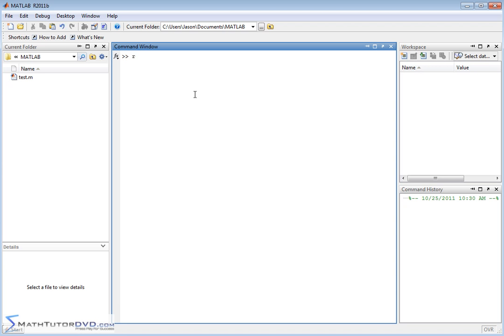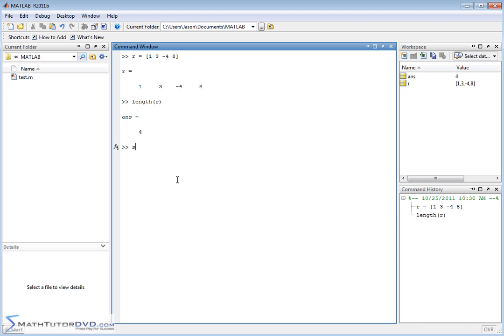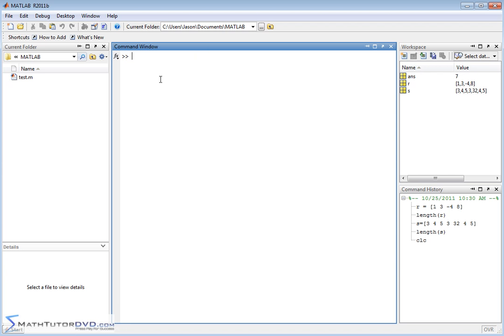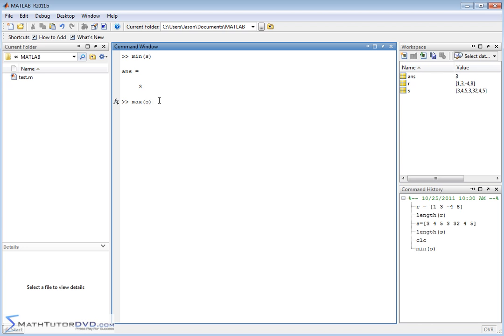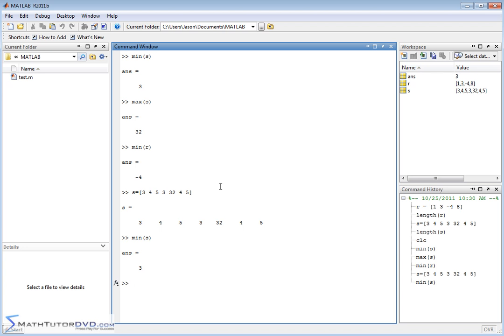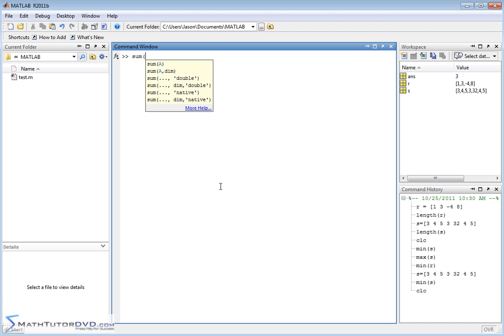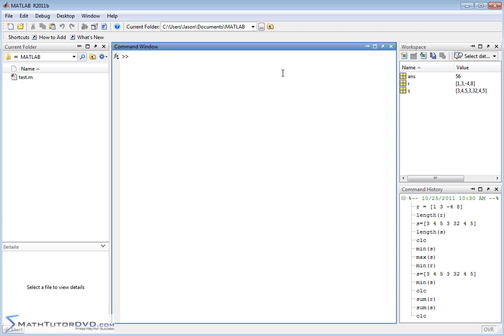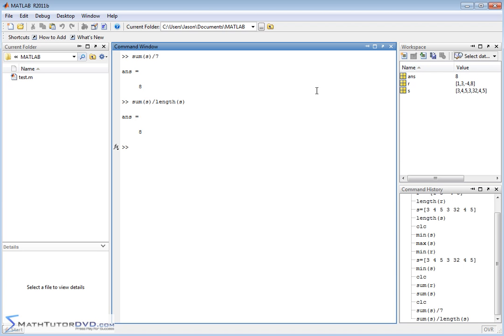26 Finding the Mean, Sum, and Length of a Vector